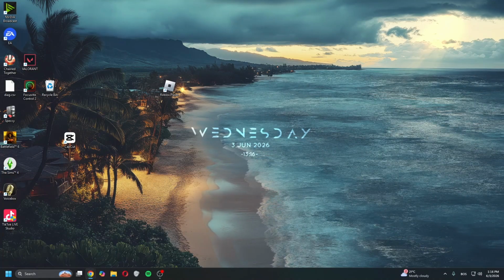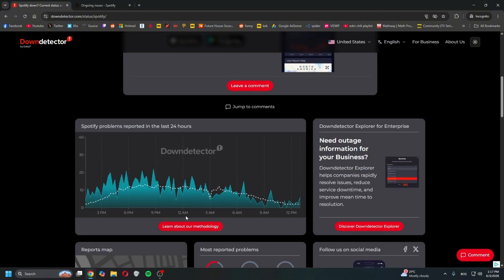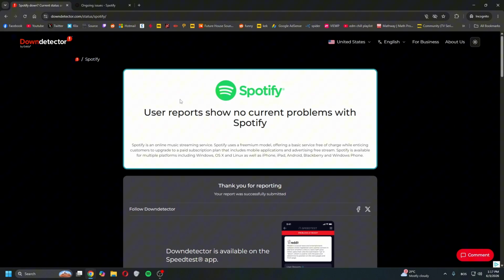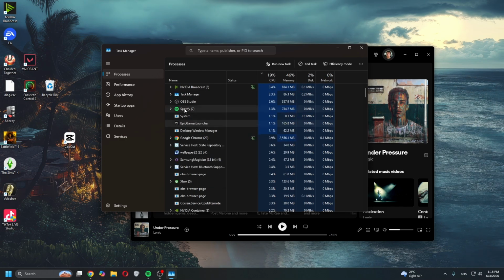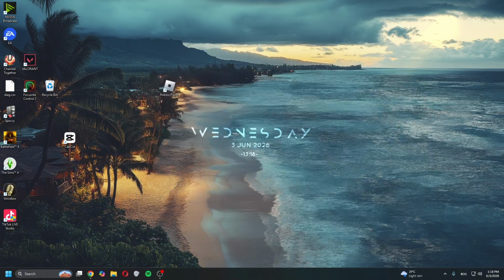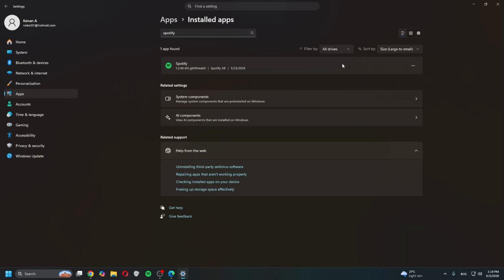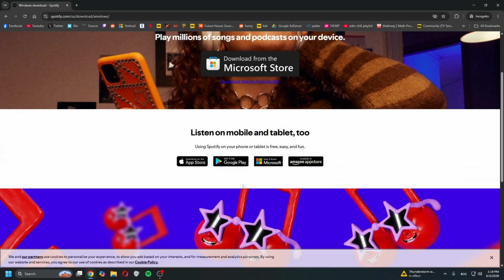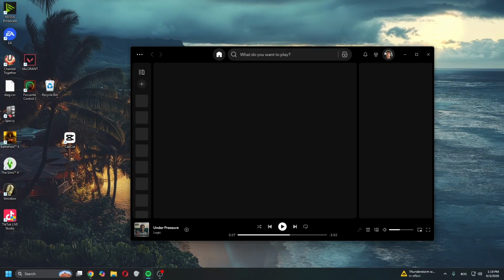How To Fix Spotify Not Working on PC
Here's how to fix spotify not working on pc. In this video I showed you how to fix spotify not playing songs on pc with easy steps.
I hope this video solves your spotify not working on pc problem.
Ask